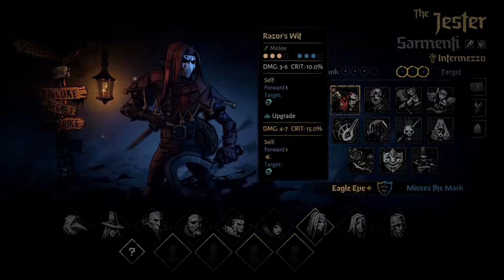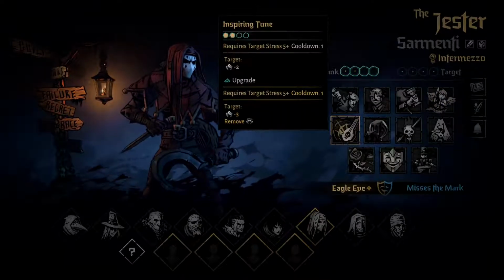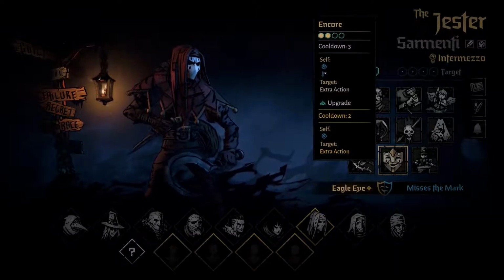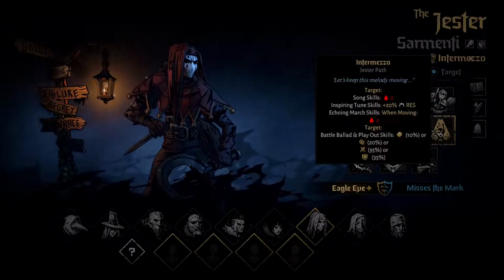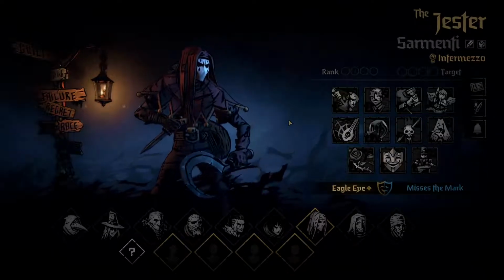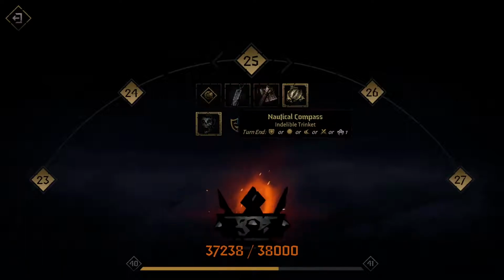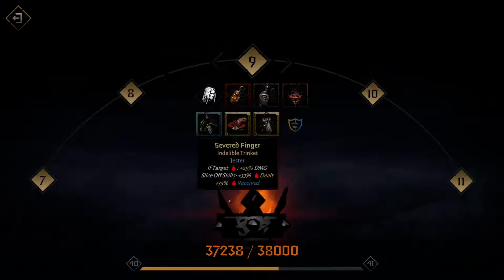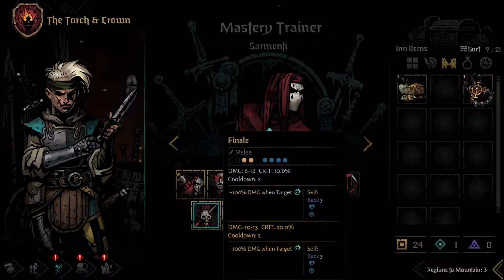THE JESTER - Full Guide / Build - How to Play? - Darkest Dungeon 2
Virtuoso Jester - Stress Resist AoE, Tanky, Speed (Both Soloist and Intermezzo Builds work on it).
Soloist Jester - Bleed, Buffs, Stress Control, Movement
Intermezzo Jester - Huge Crits, Bleed, Movement, Blind, Combo, Stress Control

Darkest Dungeon 2 - Full THE JESTER  Guide / Build
Learn to Play THE JESTER.
Darkest Dungeon 2 Guide.
Darkest Dungeon 2 Build.
THE JESTER  - Darkest Dungeon 2 - Full Build and how to play THE JESTER.

Darkest Dungeon II is a roguelike road trip of the damned. Form a party, equip your stagecoach, and set off across a decaying landscape in a last gasp attempt to avert the apocalypse. The greatest dangers you face, however, may come from within...

00:00 What is THE JESTER?
00:50 Razor's Wit - Intermezzo, Virtuoso and Soloist
01:19 Fade To Black - Intermezzo, Virtuoso and Soloist
01:39 Slice Off - Soloist
02:03 Battle Ballad - Good on Leper, Hellion in combo with Runaway or Doctor
02:57 Inspiring Tune - Intermezzo, Virtuoso and Soloist
03:15 Harvest - Soloist
03:33 Finale - One of the best skills in the game? Intermezzo
03:59 Solo - Intermezzo, Virtuoso and Soloist
04:34 Play Out - Needs rework? Good with a specific trinket.
04:50 Encore - Virtuoso, Crits on Helion or Leper(extra action is worth it)
05:27 Echoing March - Needs Rework? Skip it.
06:05 Intermezzo Jester
06:54 Soloist Jester
08:11 Virtuoso Jester
08:53 Hero Shrines
09:15 How to Play Jester?
10:57 Good Trinkets?
14:46 Low Tier Trinkets?
15:13 Respite/Inn Buffs and Items
15:35 Mastery Trainer
16:14 Outro